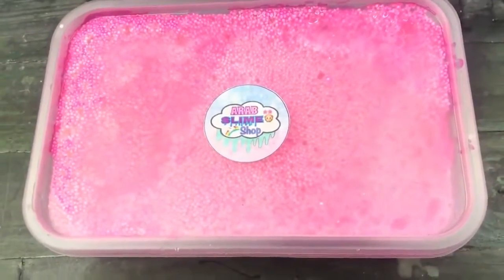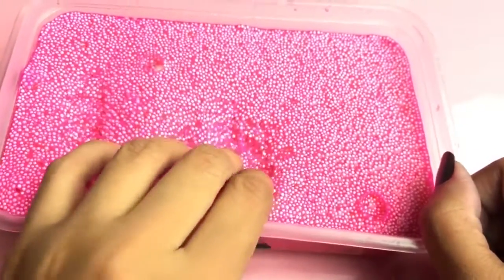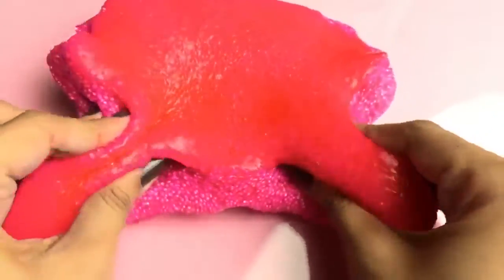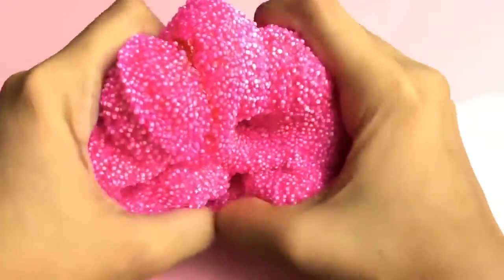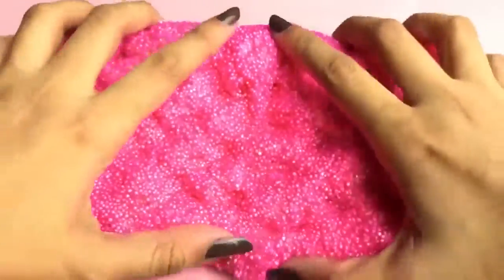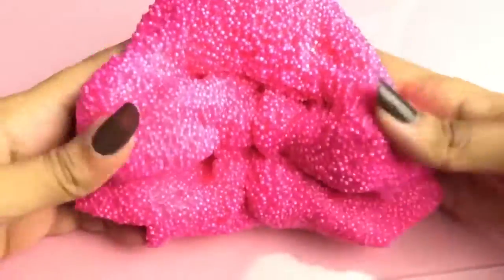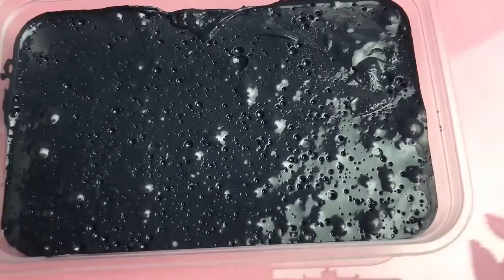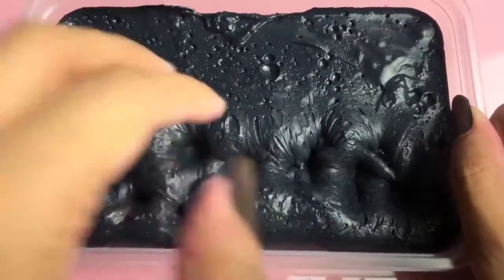slime time best glitter slimes @ slop plop slime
best slime videos out there